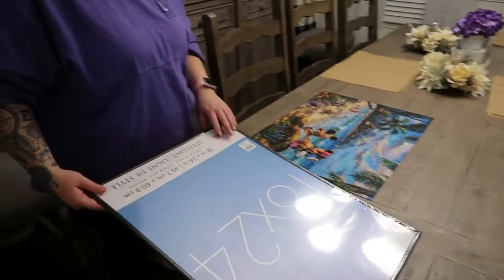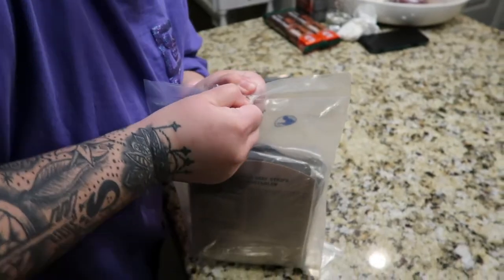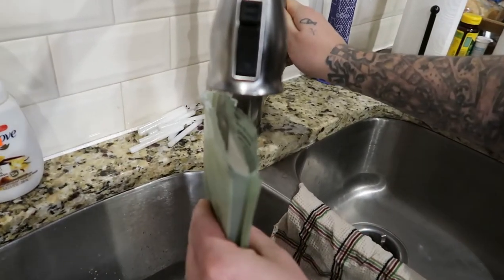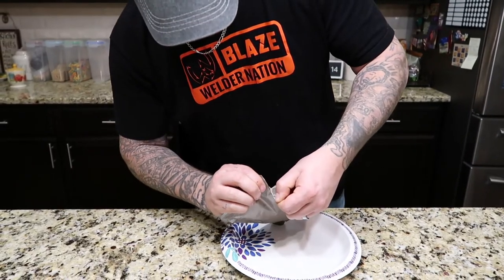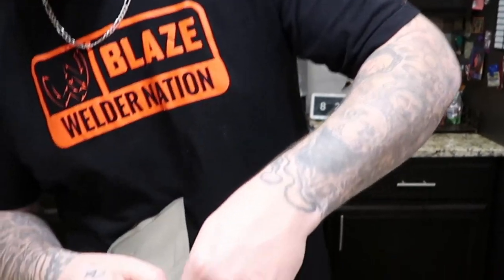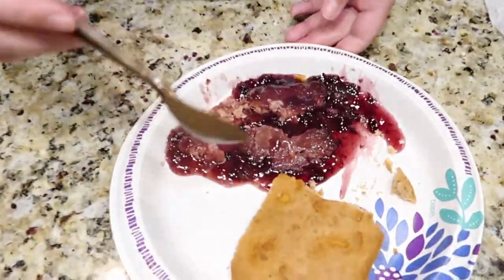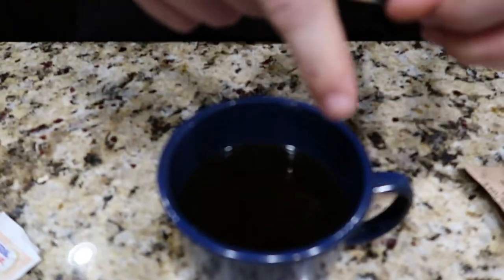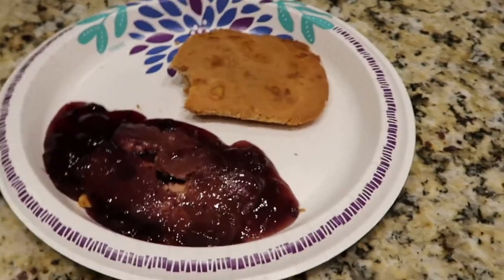MRE ?! Framing our Disney Puzzle with NO glue!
Come along as we try our very first MRE and our thoughts on how it tasted. and framing of the Disney Puzzle with no glue..